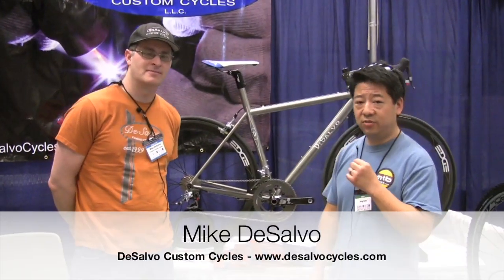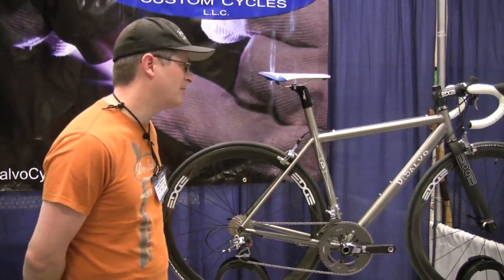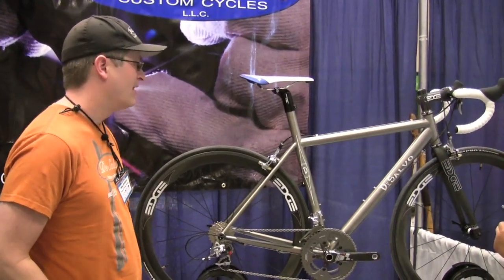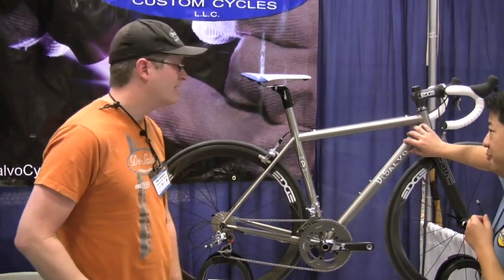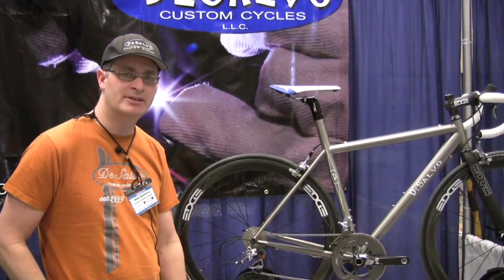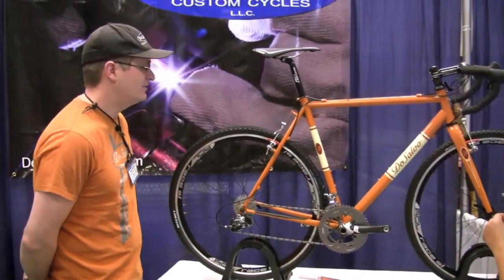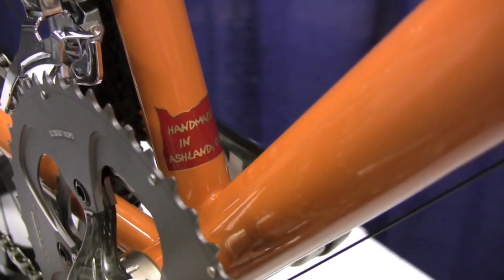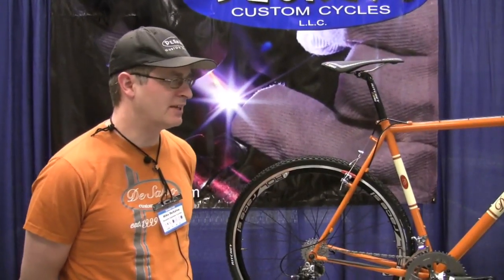2010 SDCBS - DeSalvo Road Bike & Cross Bike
Mike DeSalvo brought a new road bike to the San Diego Custom Bicycle Show, a titanium beauty with an integrated seat mast. Also in the booth was a more traditional DeSalvo bike, a cyclocross bike that has made the show circuit and is now for sale!